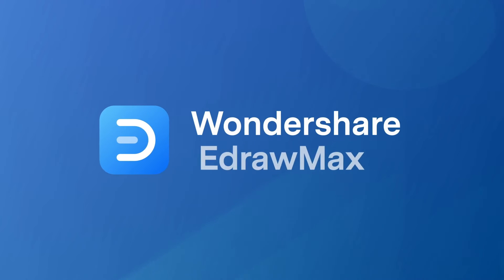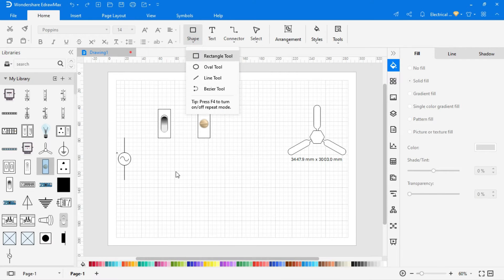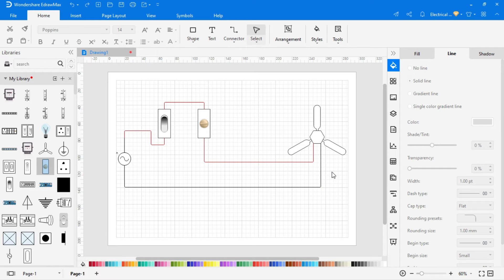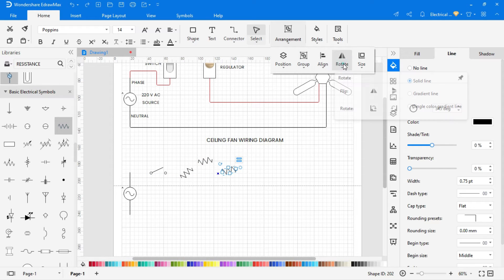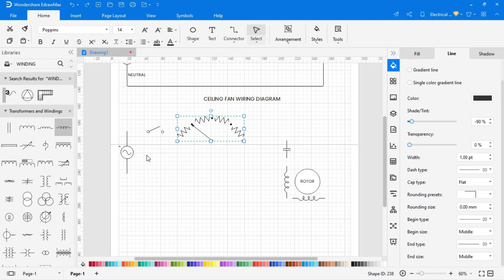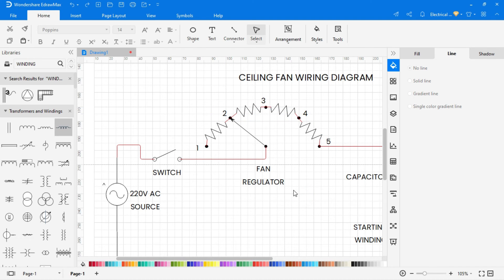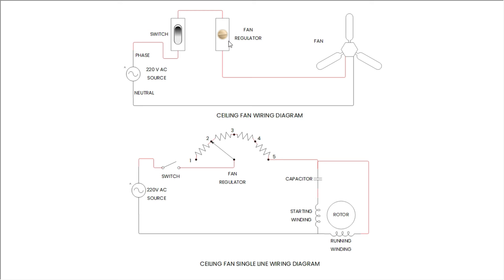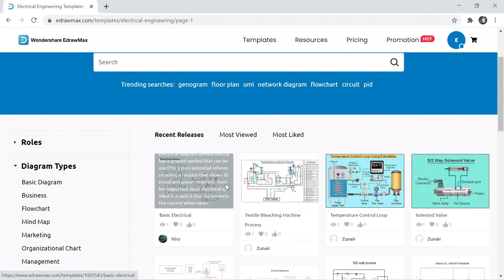How to Draw Ceiling Fan Wiring Diagram | EdrawMax Tutorial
Installing and wiring a ceiling fan is a very basic task even a beginner can easily connect a ceiling fan to the household wiring connection. As lots of complex ceiling fan wiring diagrams are available on the internet, we will try to show the very basic connections of fans
In this tutorial, we will wire and connect the ceiling fan to the power supply and control it through a single-way switch which further controls the fan speed by dimmer or speed control regulator switch.

Timestamps:
00:09 Ceiling Fan Wiring Diagram.
00:24 How to Create an Electrical Engineering Drawing
00:32 About Symbol Library.
02:05 Add Text in Drawing.
02:40 Create Single Line Wiring Diagram
05:42 How to Fit Drawing.
06:03 Understanding the Ceiling Fan Wiring Diagram
06:50 Export and share the wiring diagram

About EdrawMax
EdrawMax Template Gallery over 5000+ templates (and is still growing) for free use!